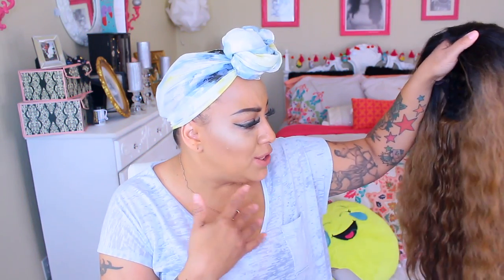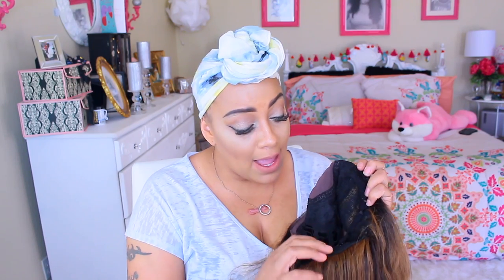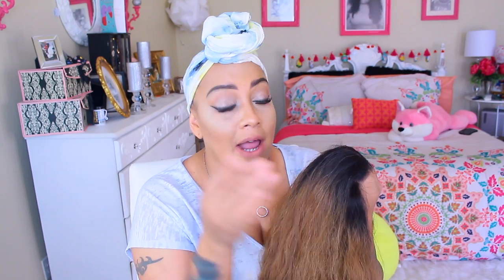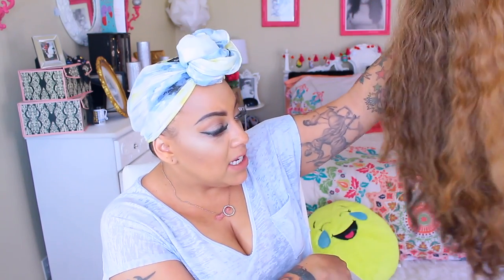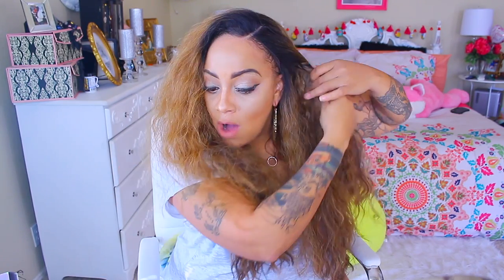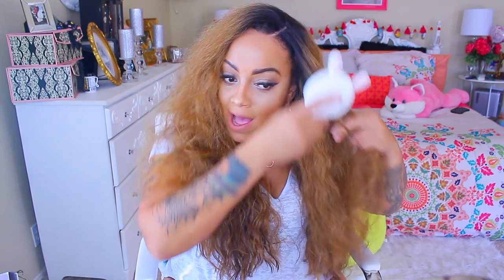IS IT DIVA APPROVED ❤ FREETRESS Equal TABIA sistawigs.com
SOME OF MY FAVORITE SITES